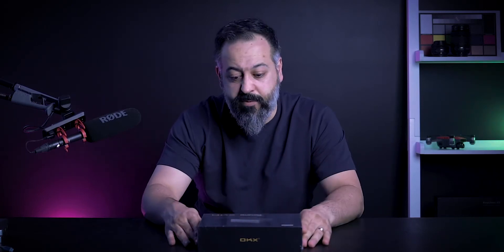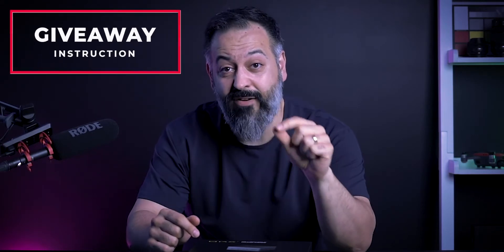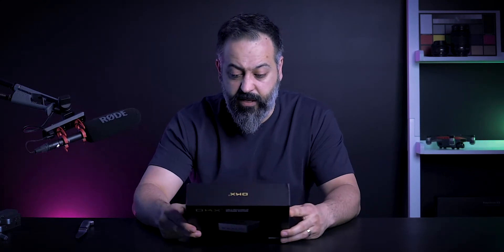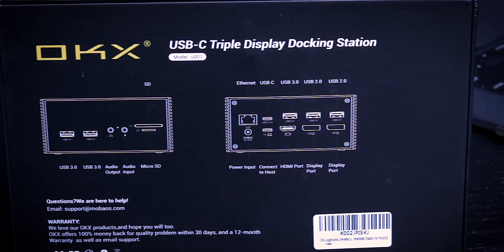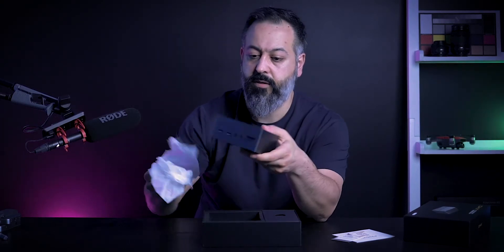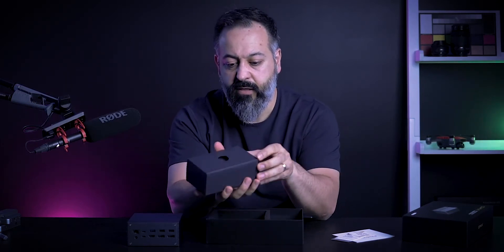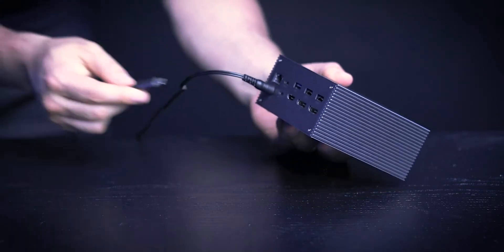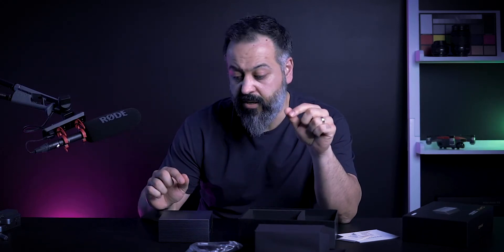MACBOOK PRO ACCESSORY YOU NEED in 2020 - USB C HUB w/ triple 4k display support - by OKX (Unboxing)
MY MAIN GEAR:
AUDIO:
25' XLR Cable